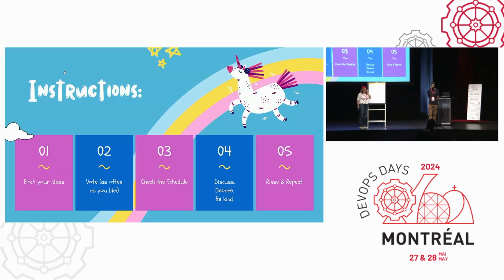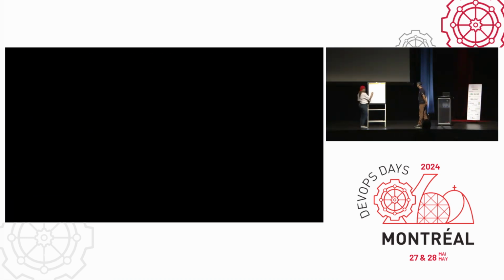Open Spaces Ceremony - Day 1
Opening Ceremony for Open Spaces Day 1 where the audience selects the subjects to talk about during the upcoming open space sessions.